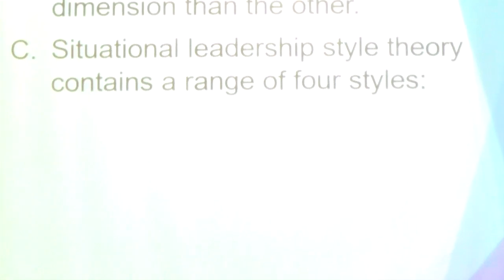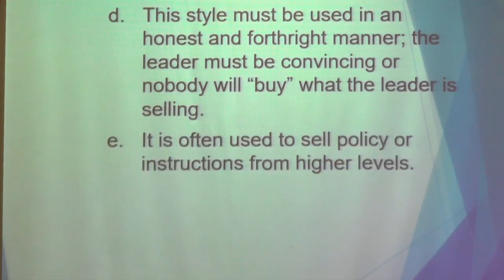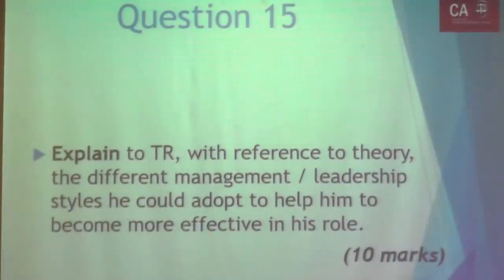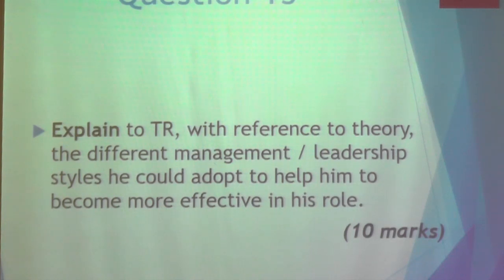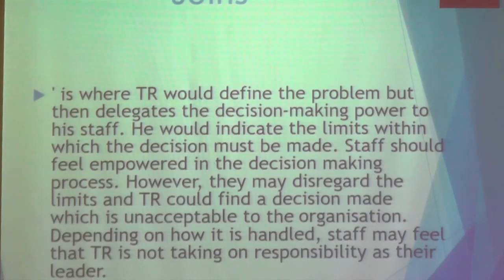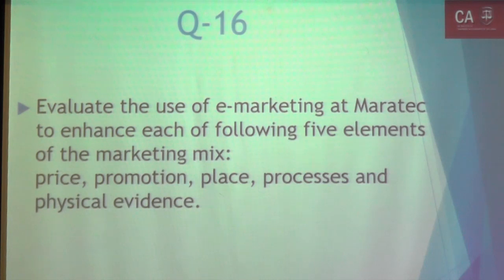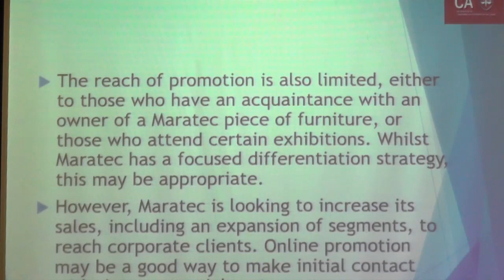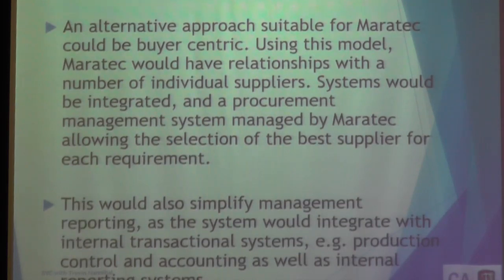KB5 18 Oct 2017